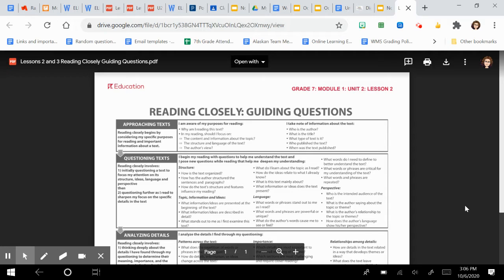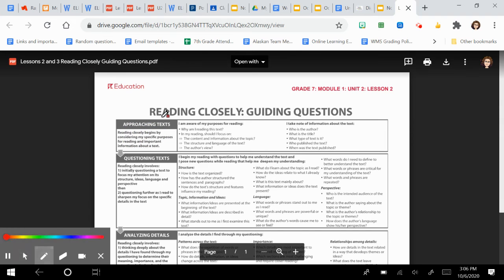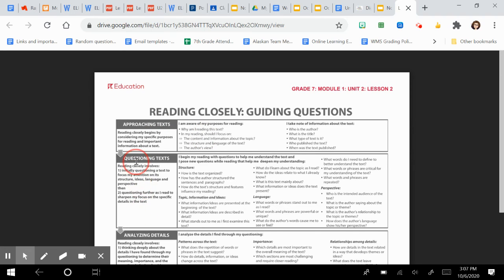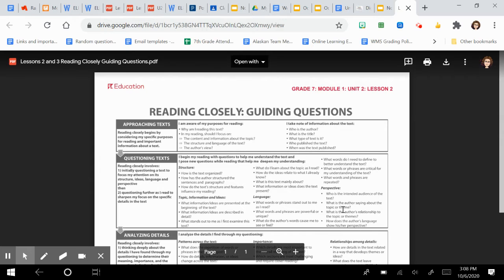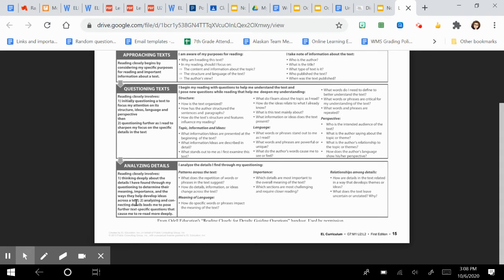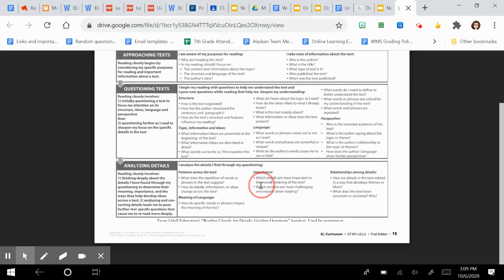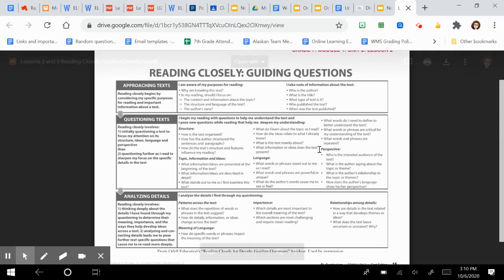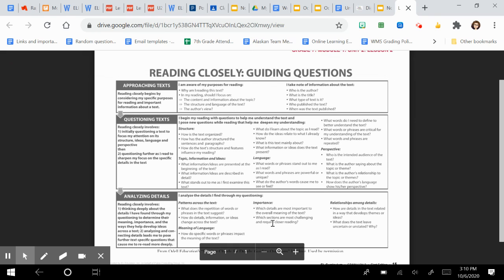Review of Reading Closely:Guiding Questions